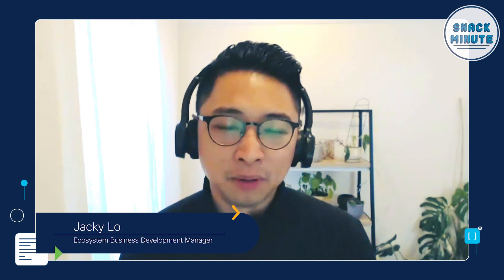Cisco Meraki Marketplace & Ecosystem Partner Journey | Snack Minute Episode 99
Learn how to leverage the Cisco Meraki Marketplace with trusted, high-quality applications to enhance your networking capabilities. In this video, Jacky Lo and Shayna Boudreau from Cisco Meraki guide you through the Meraki Marketplace, explaining how to extend your Meraki infrastructure and offering valuable insights for developers interested in becoming Meraki Ecosystem Partners. Gain an understanding of the API requirements, business and technical reviews, and effective utilization of the Meraki Marketplace for your business.

CHAPTERS
00:00 Introduction
02:34 Exploring Meraki Marketplace & Applications
06:30 Becoming a Meraki Ecosystem Partner